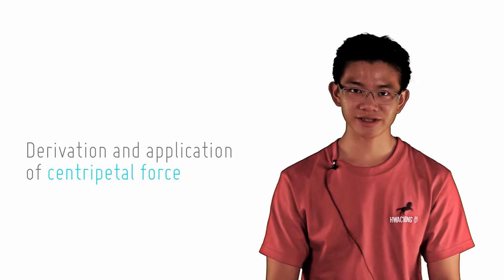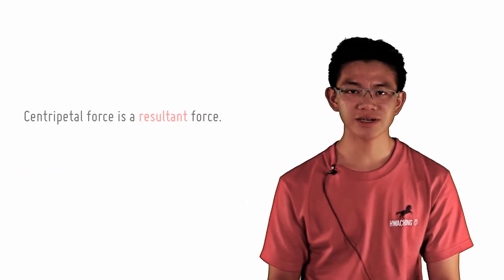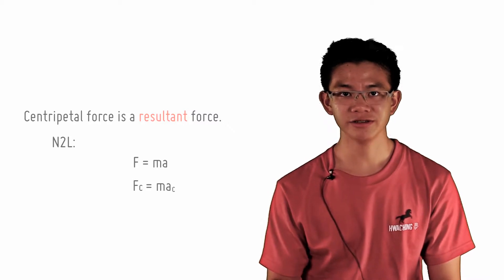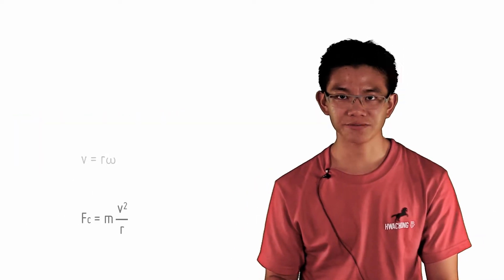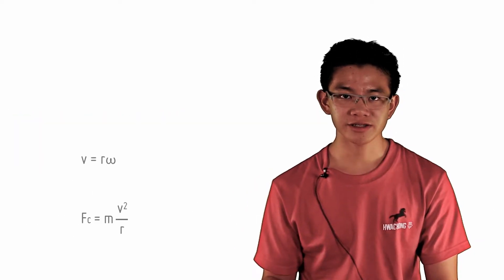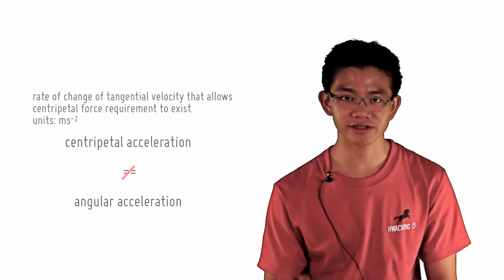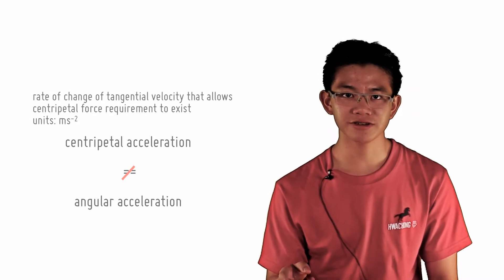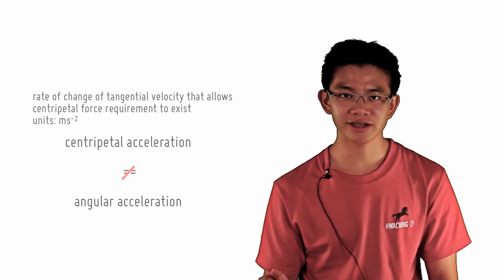08 Derivation of Centripetal Force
Now that we know what the centripetal acceleration is, let's get into finding the centripetal force!